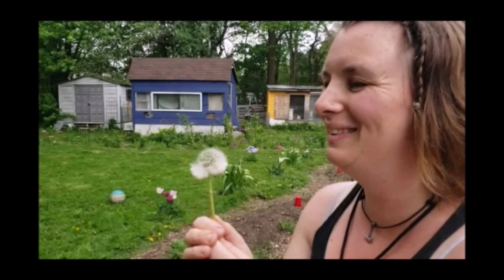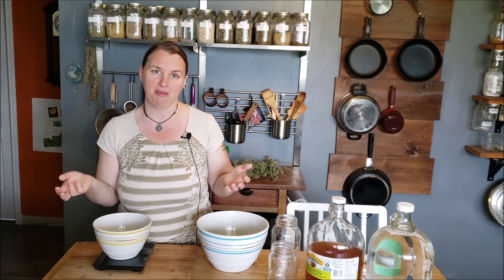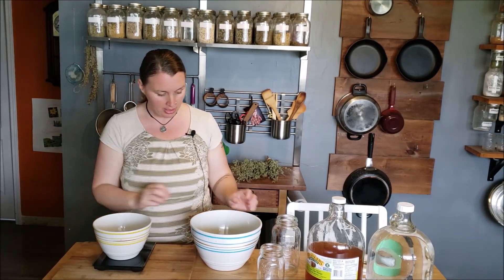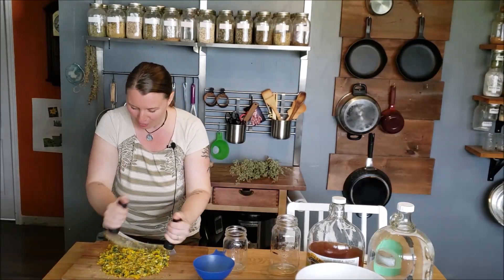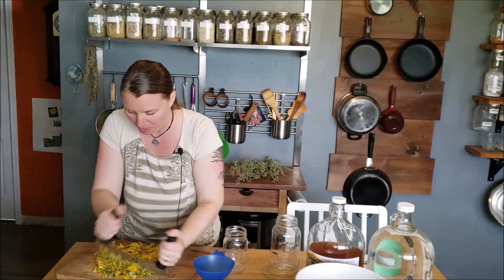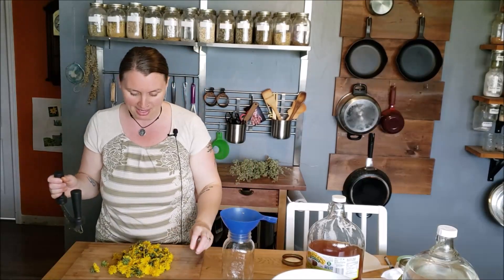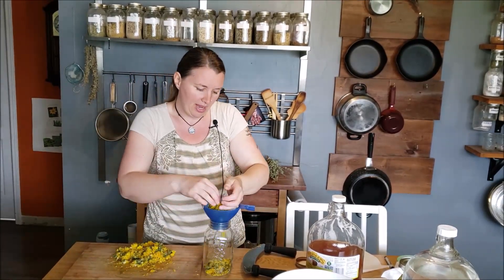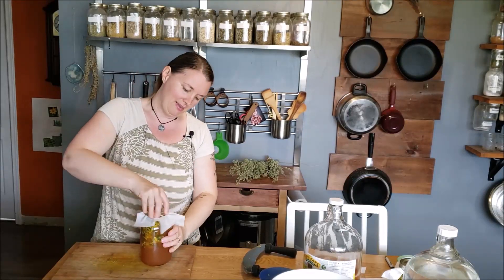Making Medicine with Dandelion ~ Tincture + Infused Vinegar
It is dandelion (Taraxacum officinale) flower season here in southern Ontario. Join me as we discuss two types of medicine you can make with dandelions.

* LEARN WITH ME *
BECOMING THE HERBALIST AT HOME
For Those New to Remedy Making

Are you ready to finally unlock the incredible world of herbal medicine? Tired of letting fear, nervousness or worry stand in your way? Becoming the Herbalist at Home is a four-week home study course that is perfectly designed to be your first step into plant based medicine. Dive into the art and science of crafting your own herbal immunity elixir, an all-purpose salve and a tea blend to support allergies. Join me in my kitchen where I provide step-by-step guidance as well as printable handouts to make your journey a breeze. Join me for this transformative experience and finally embrace the awesome world of plants!

WEAVERS OF PLANT MEDICINE
For People Who Are Ready to Take Their Herbal Knowledge to the Next Level

Are you ready for the next level? You’ve had a taste of the amazing power of plants and you’re hungry for more. You know there is more to herbal medicine than making salves and brewing teas; a deeper level of knowledge that you are craving. You know the responsibility of your health is in your hands, but you don’t quite have the complete picture of what that looks like. You’ve picked up some amazing skills, tips and tricks over the years, but you need someone who can help you piece it all together. You want quality herbal information but NOT at an expensive herb school price tag.

Say no more my friend, Weavers is perfect for you! If you want you are fun and informative lessons, the opportunity to build your own guidebook with professional presented handouts, detailed information on the systems of the body and how to support them, an awesome community to share your journey and triumphs with and so much more, than I invite you to explore what my membership community has to offer.

FREEBIES!

BUY MY BOOK!! (Spiraling Roots: Herbal Recipes for a Vital Life)

MUSICAL CREDIT
Music Introduction: